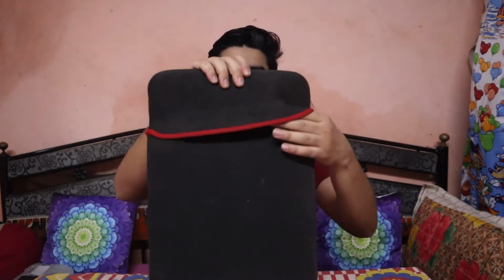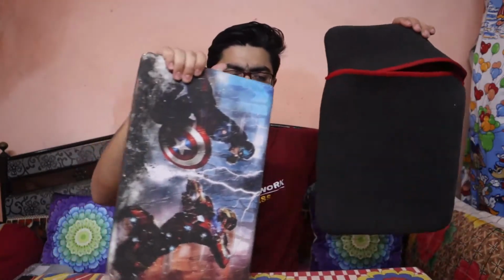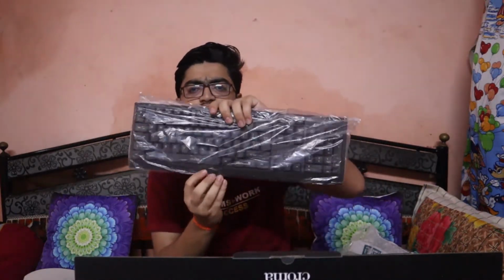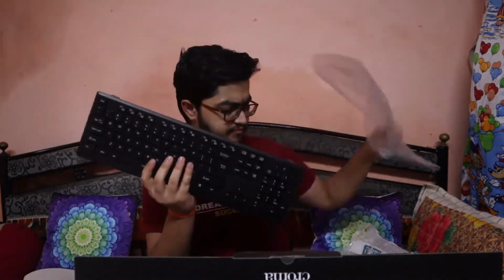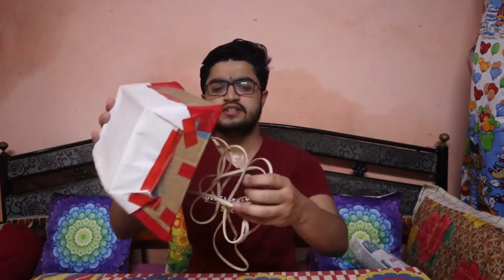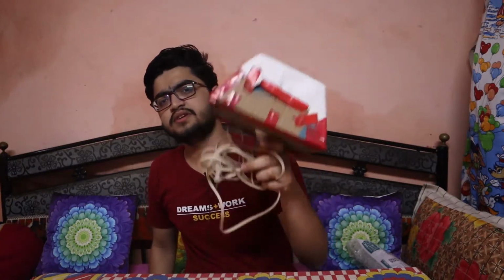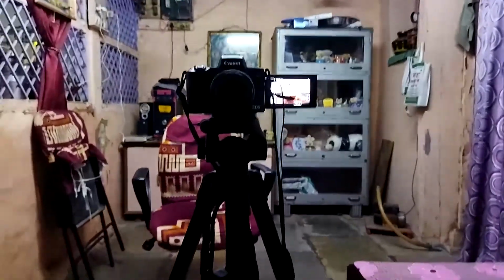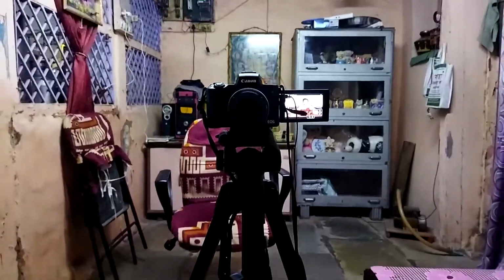My gear list | Documenting HT ep.2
Namaste!
This is Hrushikesh Takbhate from Documenting HT aks Documenting Hrushikesh Takbhate, and in this episode 2, I am talking about my gear list.